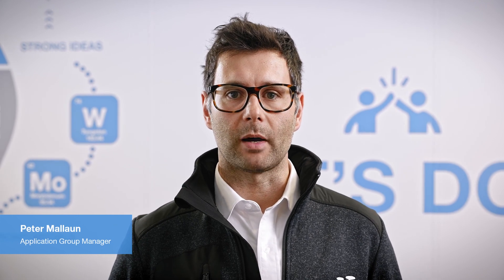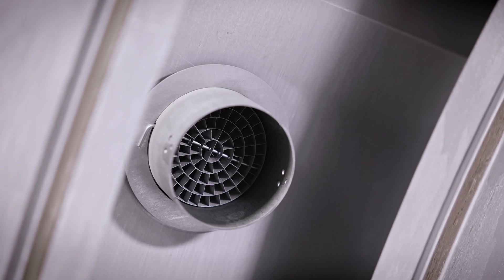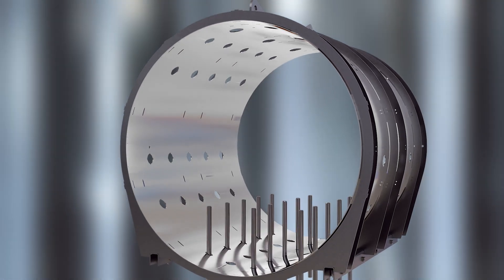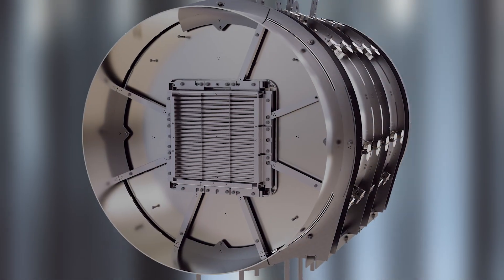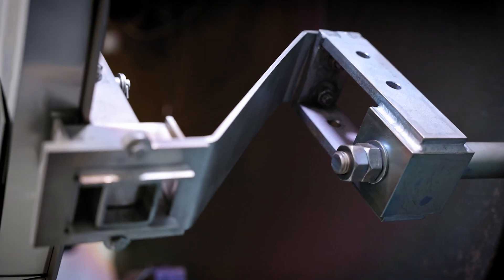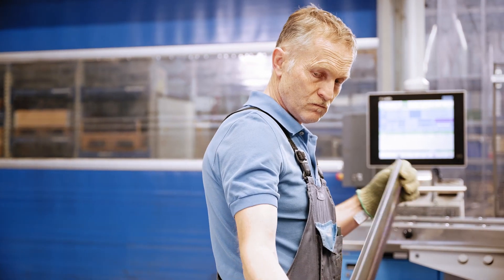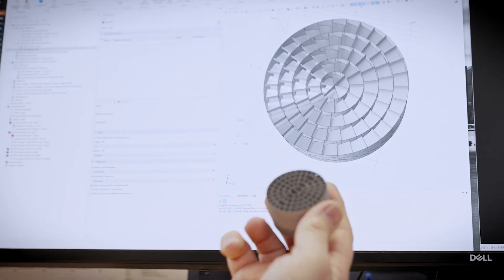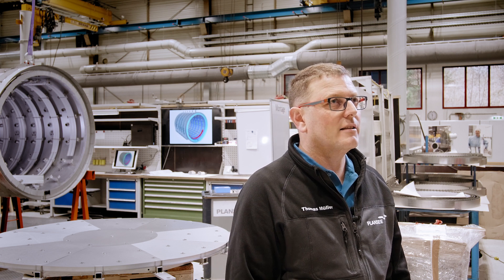Metallic hot zones for high-temperature processes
Now even more energy-saving and high-performing - the new generation of Plansee hot zones for high-temperature processes.

For working temperatures between 900 °C and 2,800 °C, metallic heating elements made of the refractory metals molybdenum and tungsten are the first choice. They offer the highest purity with maximum energy efficiency. For many years, Plansee has been a reliable supplier of hot zones in a wide variety of designs to customers worldwide.

To make the hot zones even more sustainable for use by customers, Plansee's innovation team has made numerous optimizations. The new generation of hot zones is thus even more efficient: with unchanged high stability in the high-temperature process, they require up to 37% less energy compared to industry standards, depending on the design of the heating insert. As a result, they also reduce CO2 emissions in the production process.